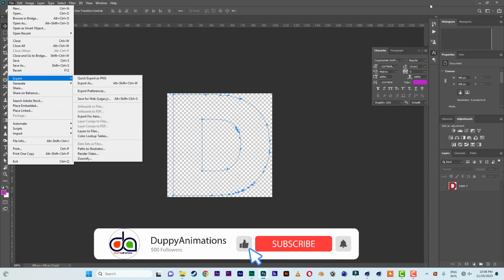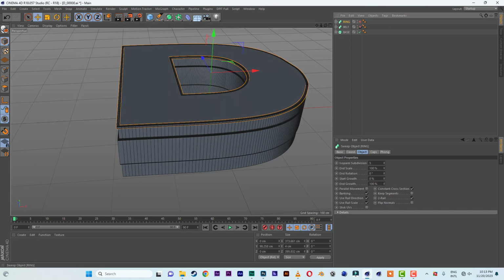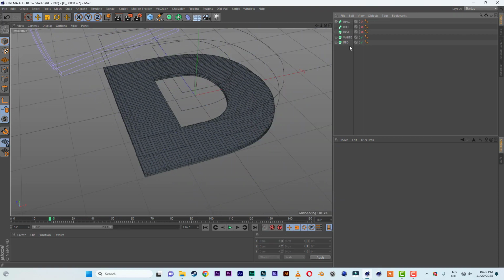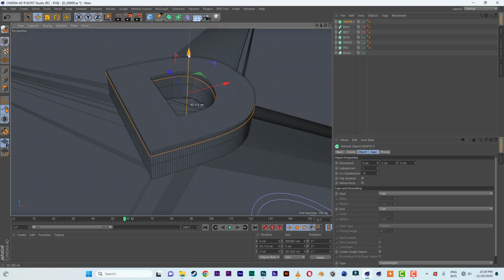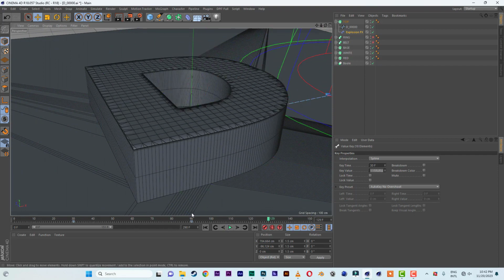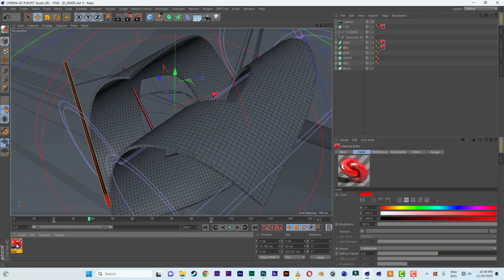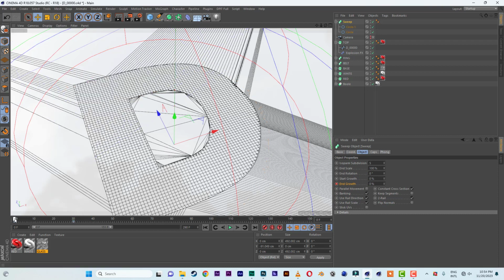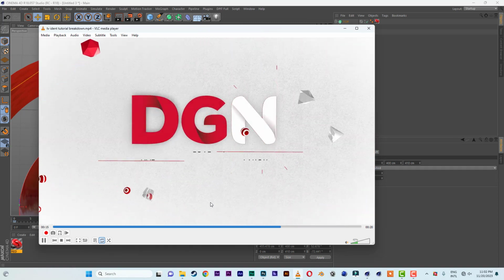TV IDENT ANIMATION TUTORIAL WITH CINEMA 4D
DGN Television Ident Tutorial Step by Step